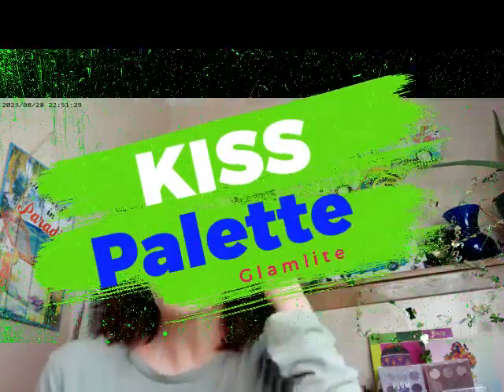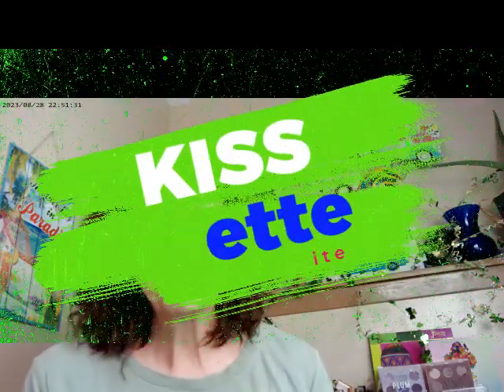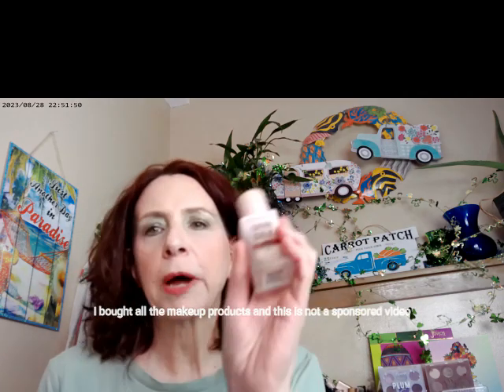KISS Palette Green Look 1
Revolution Skin Silk F2 Cool, ELF Camo Hydrating Concealer Light Rosy, Maybelline Falsies Mascara, Essence Thick & Wow Carmel Blonde Brow Gel, Ulta Lip Library Lip Stain, ELF Lip Oil Jam, Hard Candy Lip Gloss Sunkissed, Physician's Formula Butter Glow Translucent Powder, LYS Unforgettable Blush, Colourpop Let Dance Blush, Hard Candy Trefoils Highlighter, Glamlite KISS Palette, Colourpop Fresh Greens Palette, Looxi Margaritahhhh Aurora Shade, Trixie Ninth Inning Setting Spray,